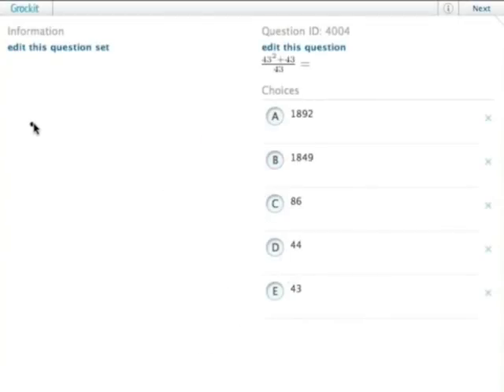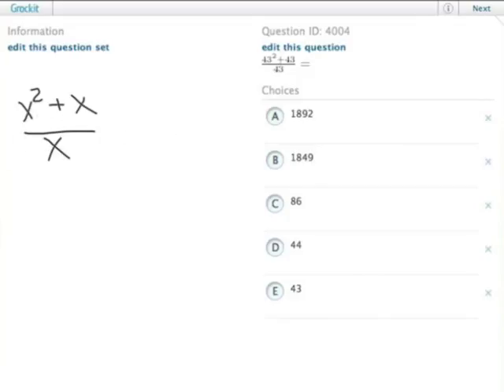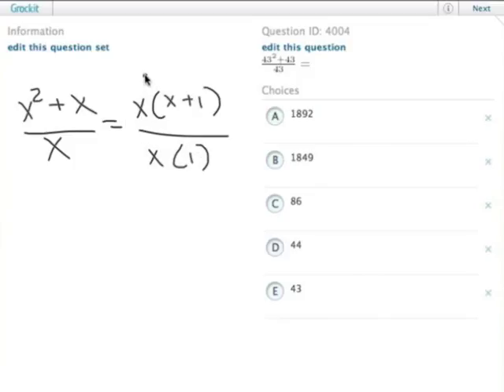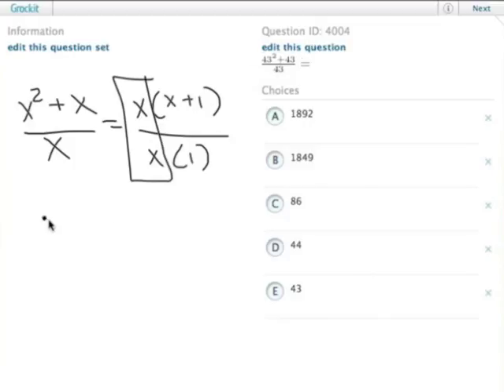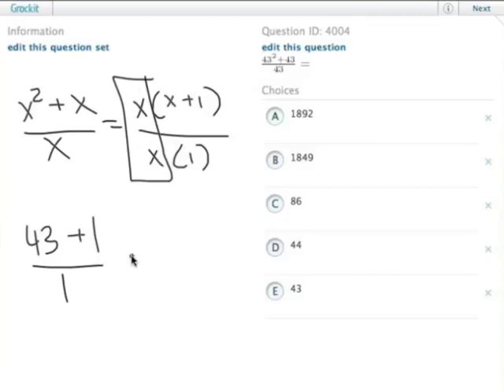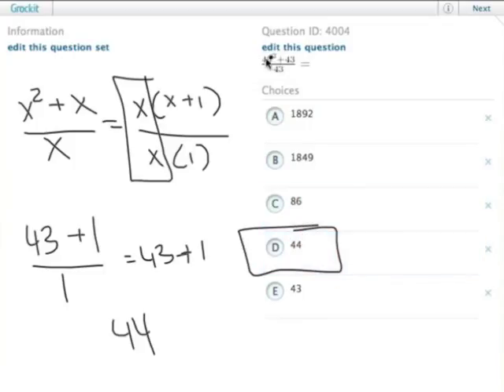Grockit GMAT Quantitative - Problem Solving: Question 4004